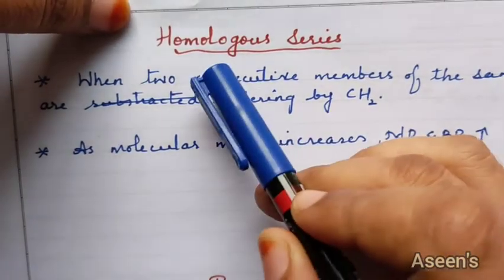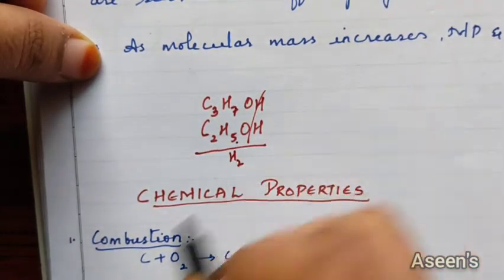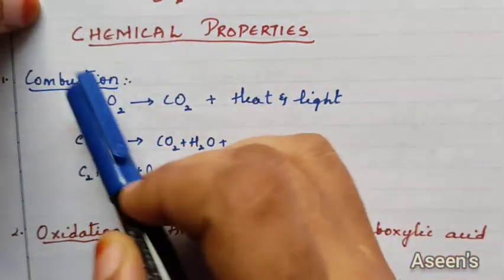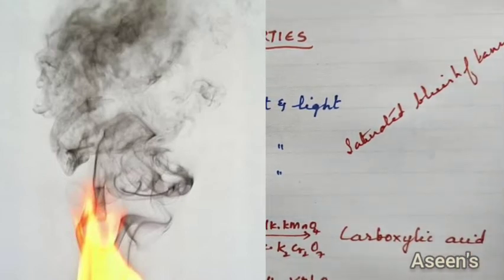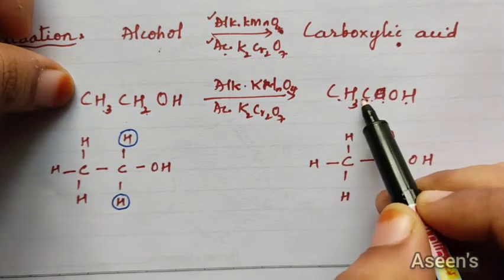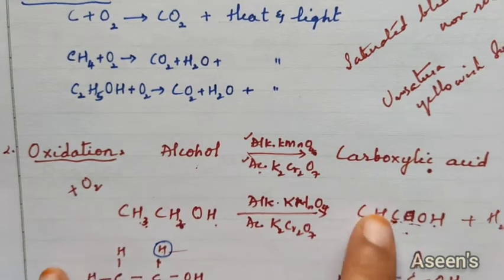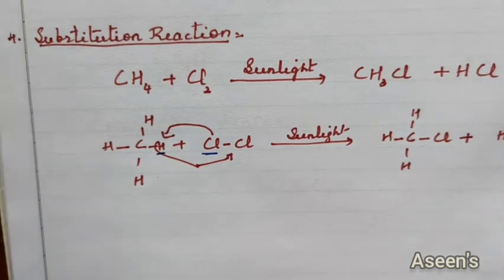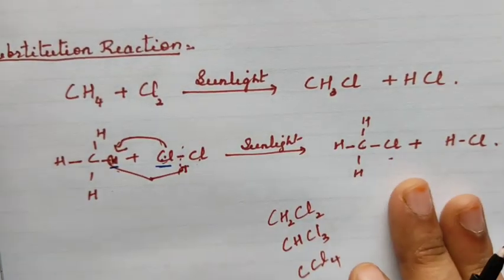NCERT 10 SCIENCE || CARBON AND ITS COMPOUNDS (PART 5) || HOMOLOGOUS SERIES AND CHEMICAL PROPERTIES.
Detailed explanation for homologous series and chemical properties of carbon and its compounds.